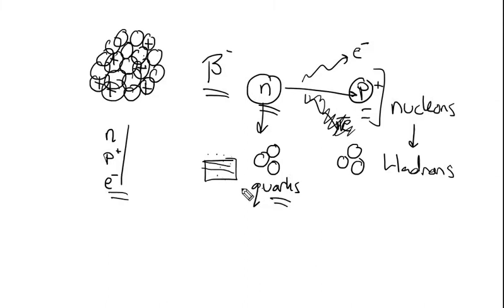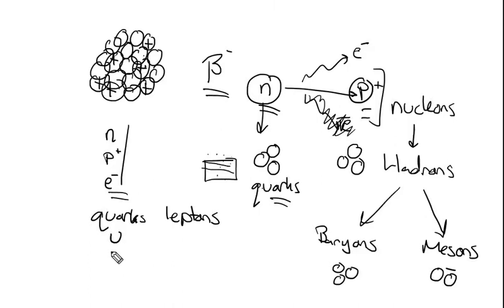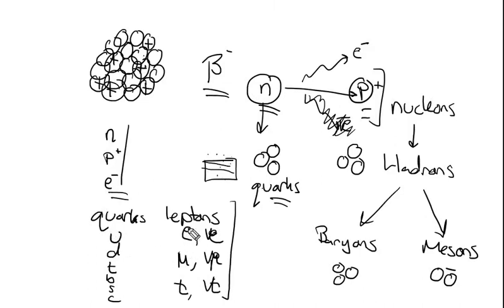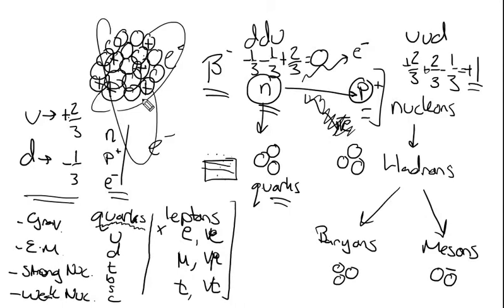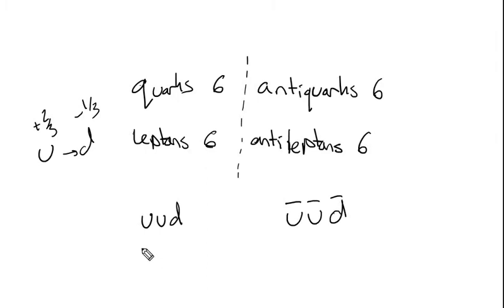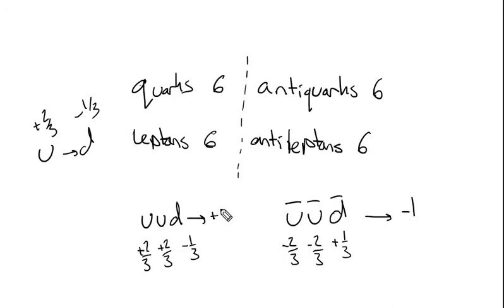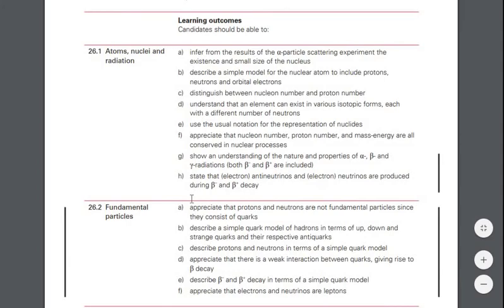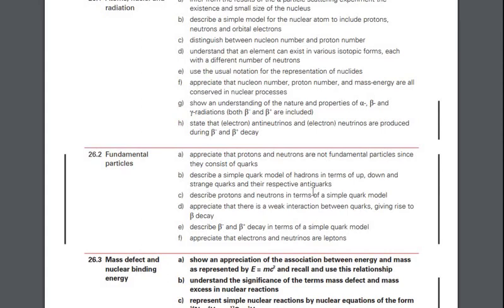AS 9702 26.2A Fundamental particles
Basic Particle design and quark model according to the Cambridge CIE syllabus